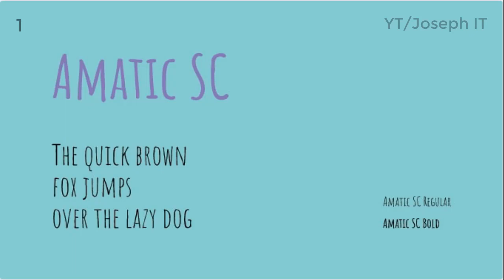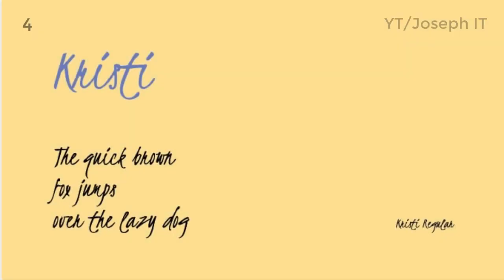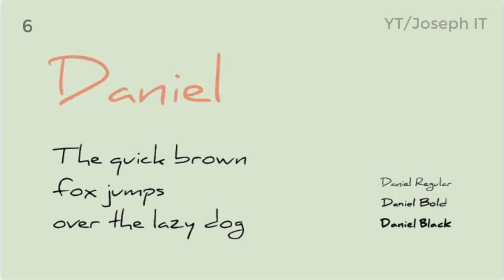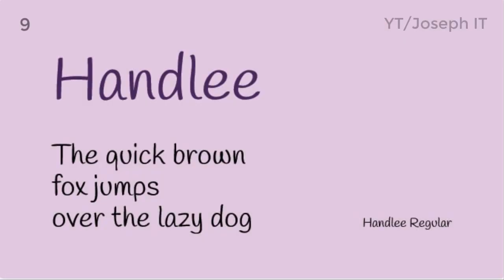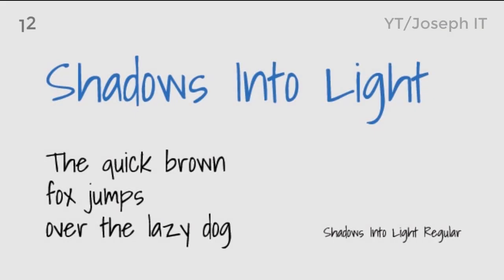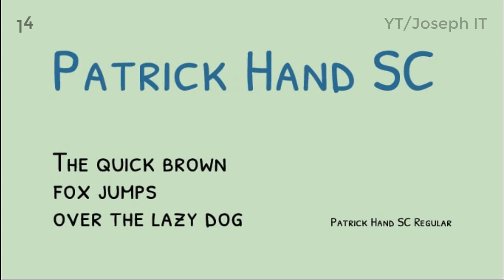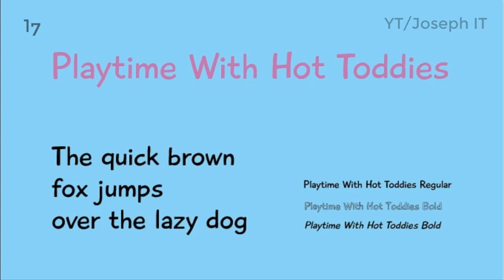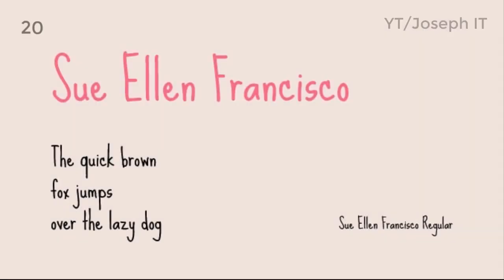20 Great Free Handwriting Fonts for Designers, Logo Makers and YouTubers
In this video tutorial, you are going to watch 20 great Free handwriting fonts which will be suitable for graphic designers, Logo makers and also for YouTubers!

If you are willing to get some hand-written looking like fonts then this video will help you a lot by giving some awesome fonts which are free to use !

The names of those fonts will be given below:
1. Amatic SC,

2. Indie Flower,

3. Kalam,

4. Kristi,

5. Permanent Marker

6. Daniel,

7. Marck Script,

8. Desyrel,
9. Handlee,

10. Rock Salt,
11. Lilly,

12. Shadows into Light,

13. Patrick Hand,

14. Patrick Hand SC,

15. Note this,

16. Gloria Hallelujah,

17. Playtime with Hot Toddies,

18. Delius Swash Caps,

19. Snickles,

20. Sue Ellen Francisco.

If I get 500Likes then I will make part 2 on this !!!

Share the video, write us the font you liked the most,